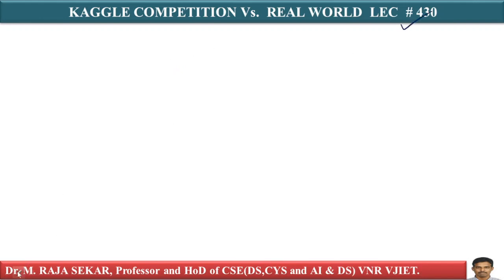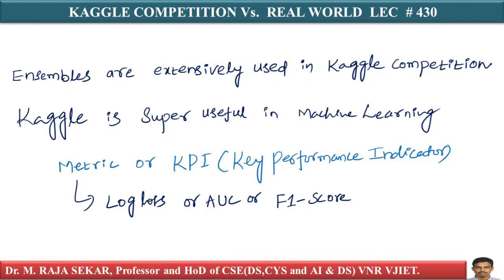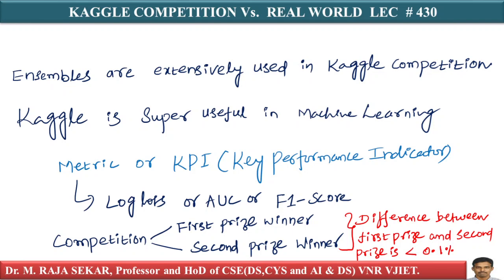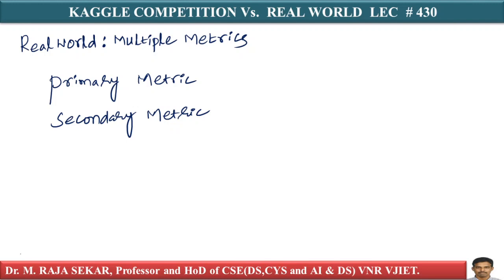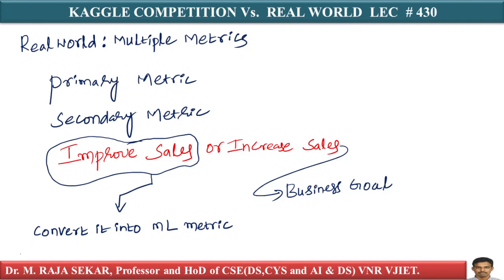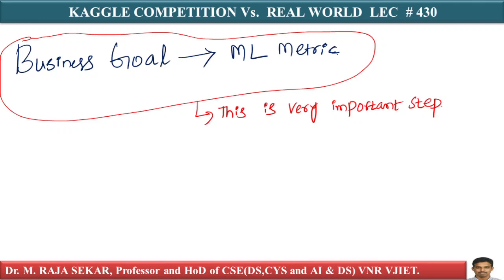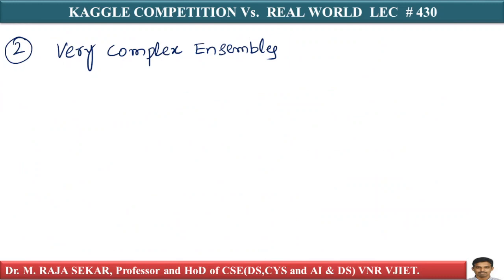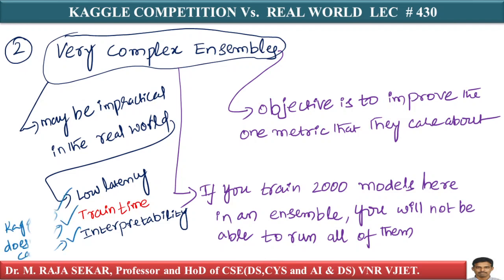KAGGLE COMPETITION Vs REAL WORLD LEC # 430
KAGGLE COMPETITION Vs   REAL WORLD